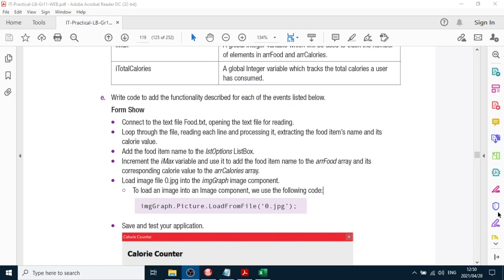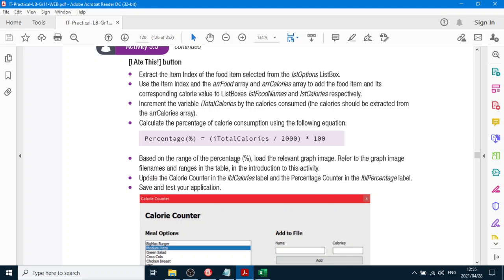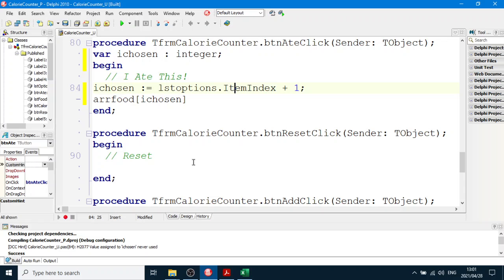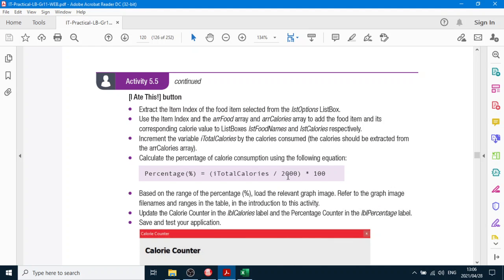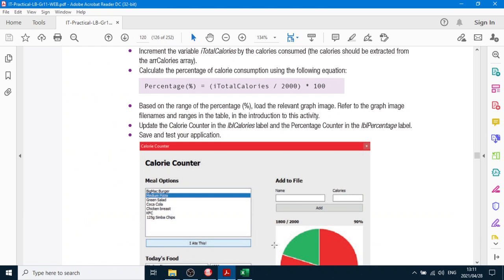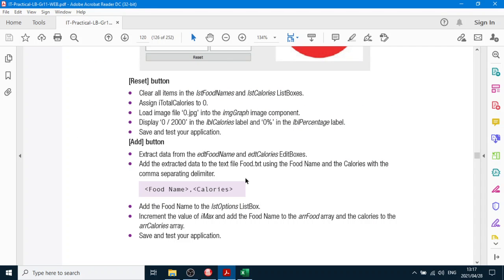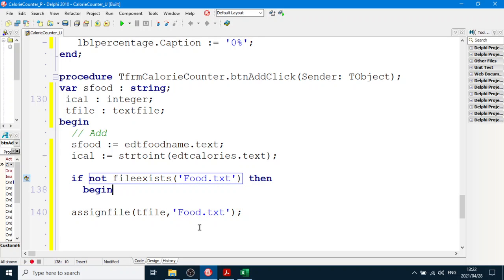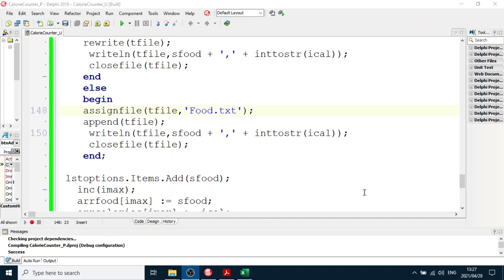Gr11 6May Day4 L4 Ch5 p119